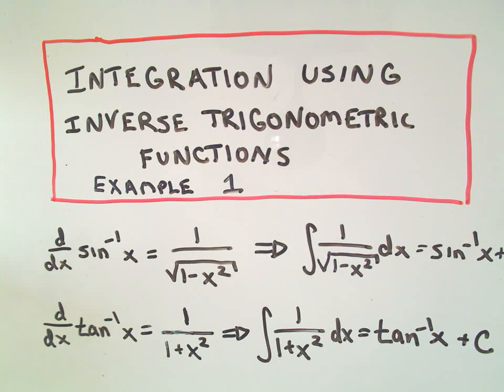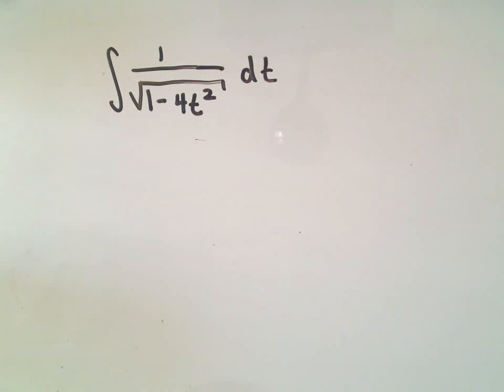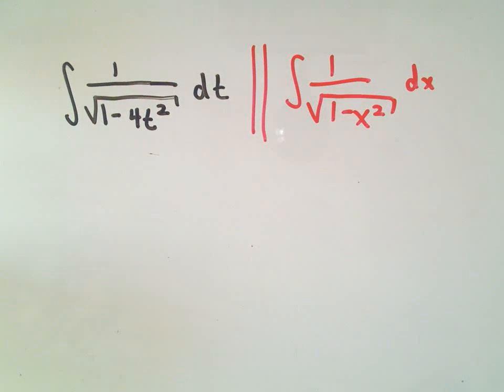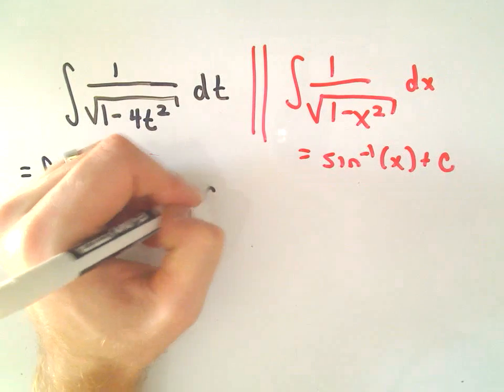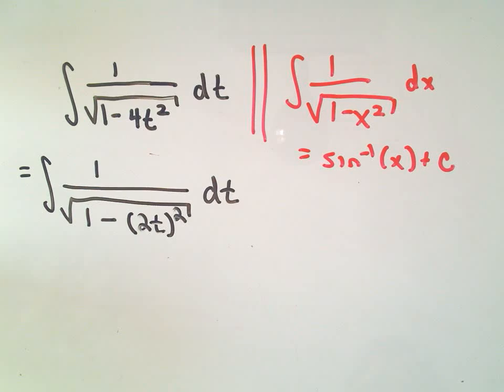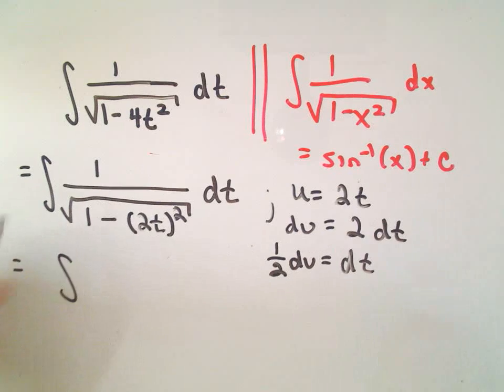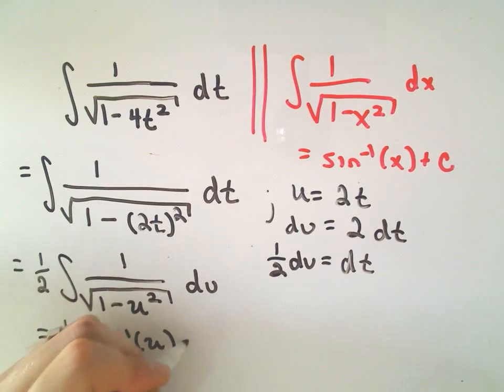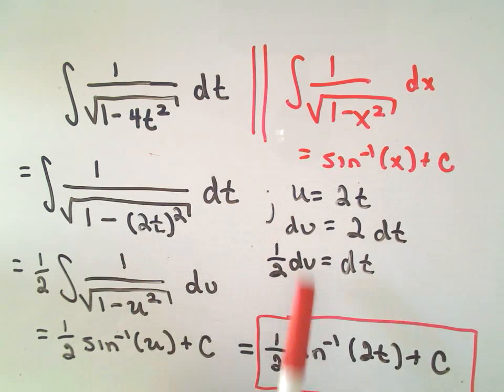Integration Using Inverse Trigonometric Functions - Ex 1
You da real mvps!   $1 per month helps!! Integration Using Inverse Trigonometric Functions - Ex 1.  In this video, I give two formulas and show how to solve a problem with a bit of algebra and a u-substitution.  Example 2 (the other video) is a definite integral.